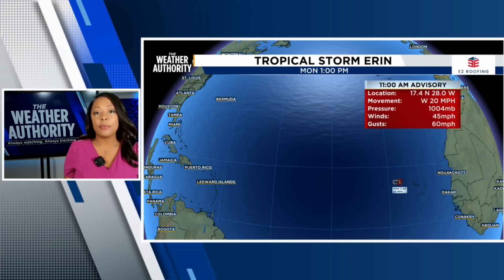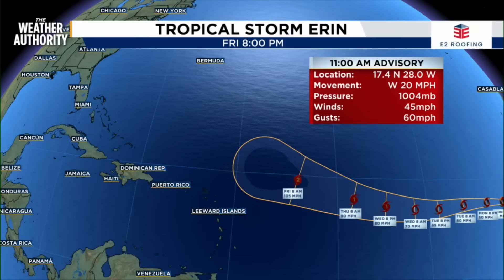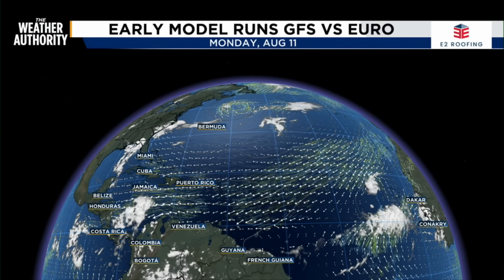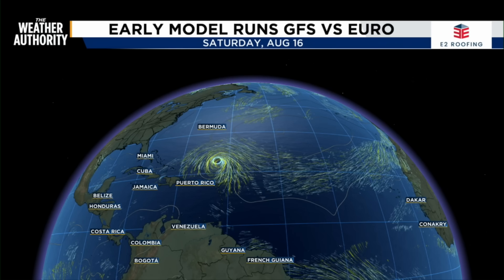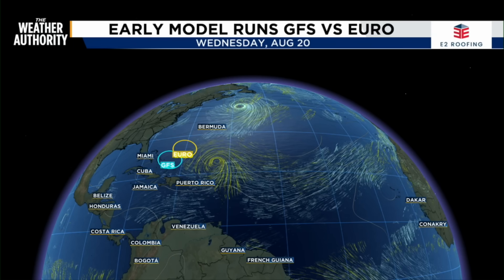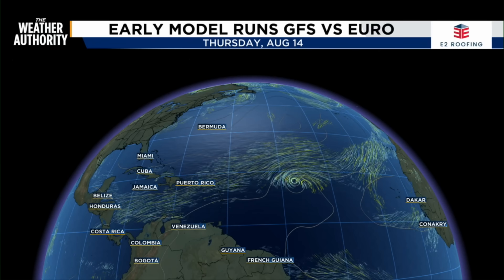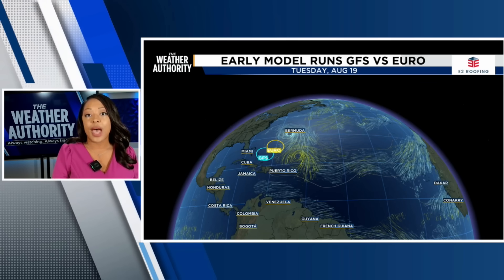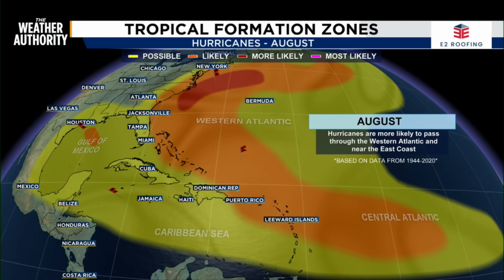Erin will likely become a hurricane this week: What the latest models are showing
Meteorologist Jenese Harris has an update on Tropical Storm Erin and takes a closer look at the early model runs for the GFS and Euro.